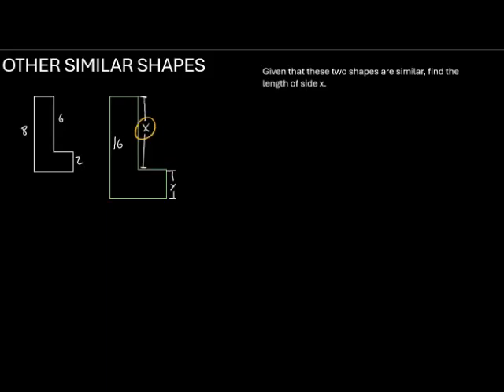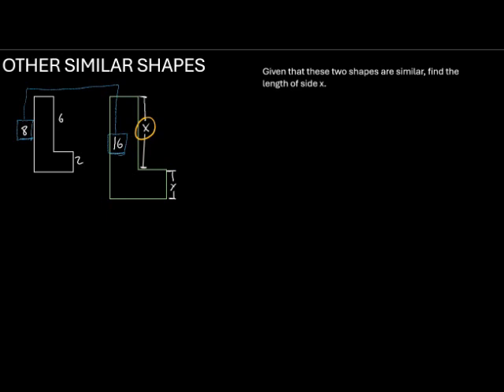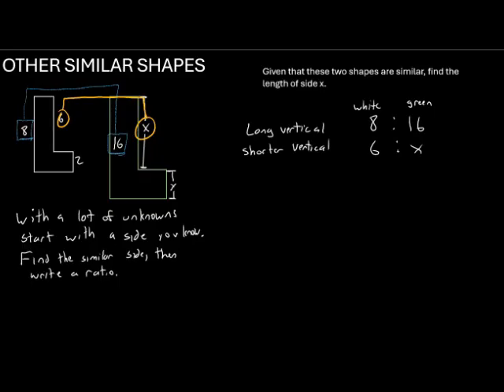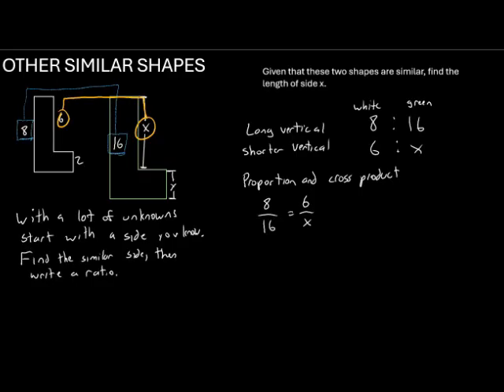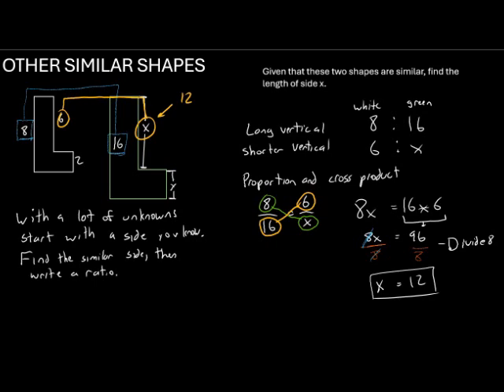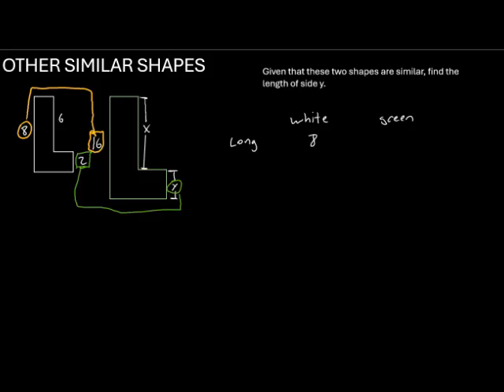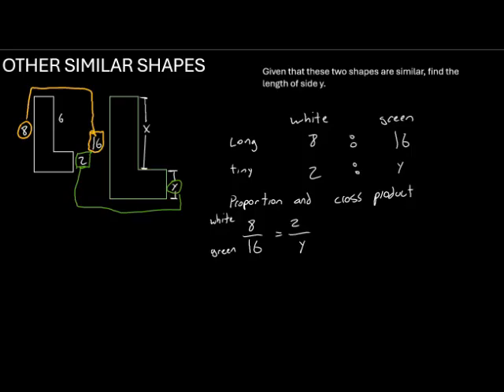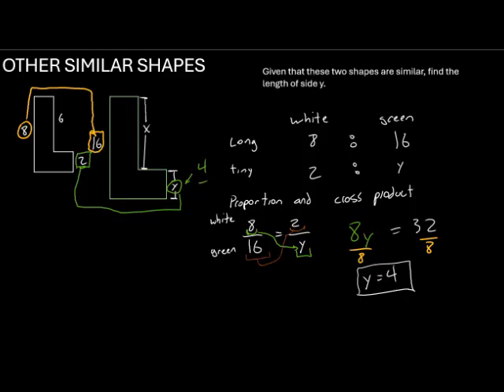MAT 110 Section 1-2 Part 2 Other Similar Shapes